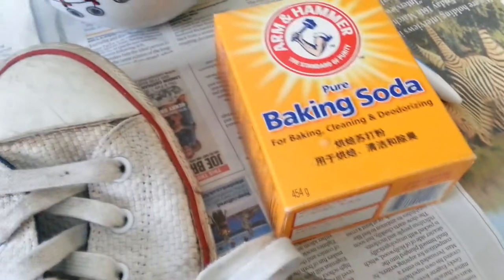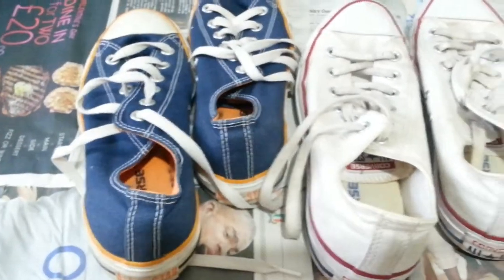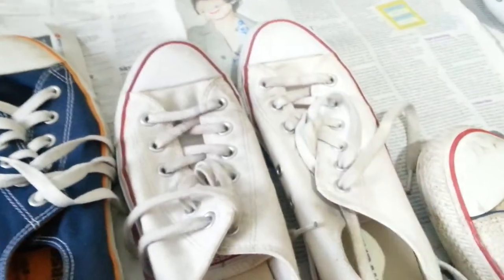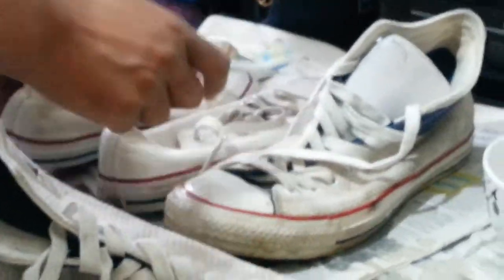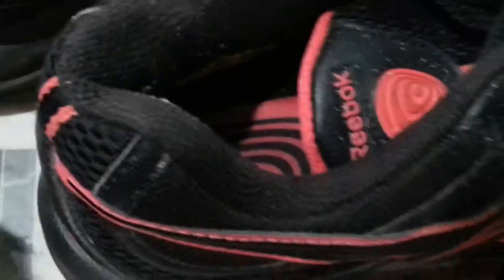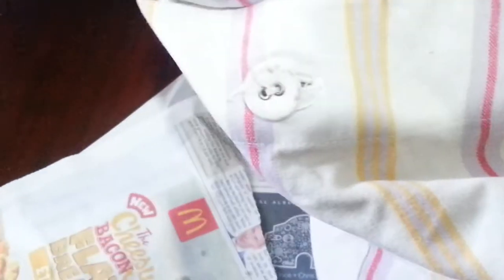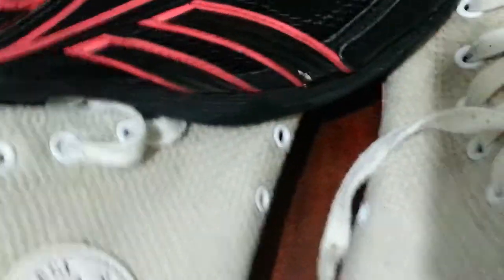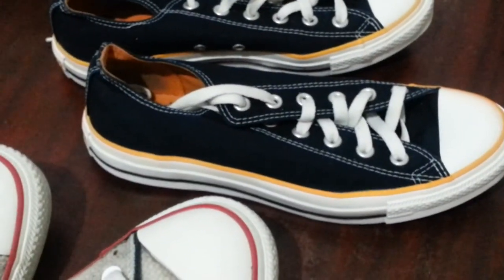how to clean converse shoes easy baking soda washing machine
How to clean converse shoes easy with baking soda in the washing machine
Baking soda
arm & hammer baking soda
converse shoes